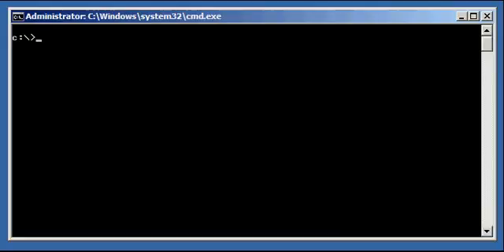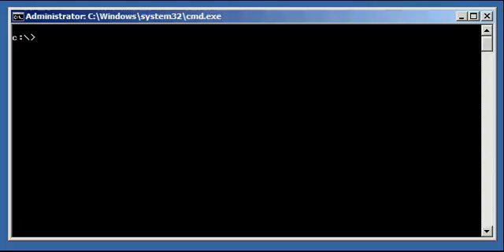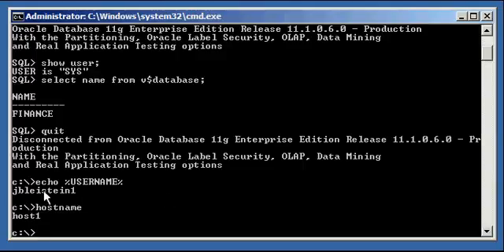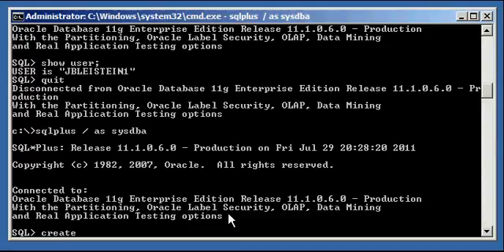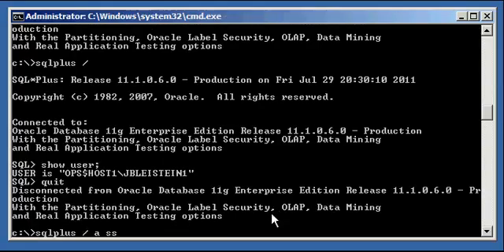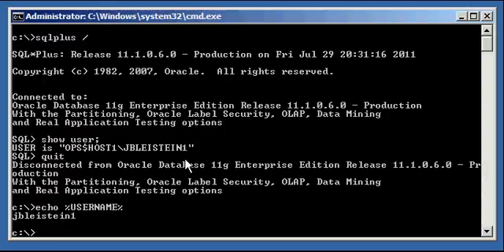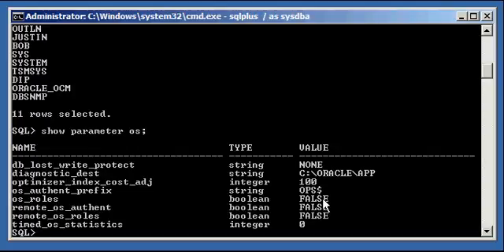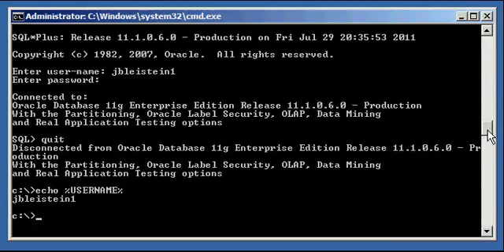Oracle DBA Justin - How to setup a database user to be identified externally with os authentication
How to setup a database user to be identified externally with os authentication